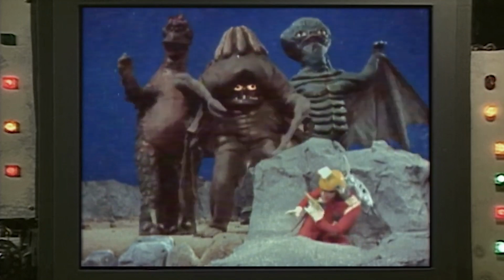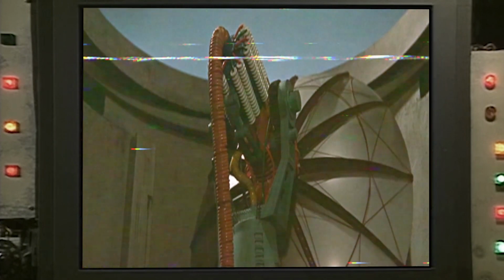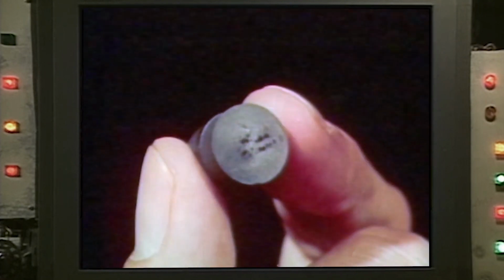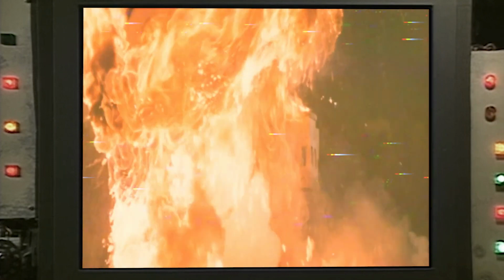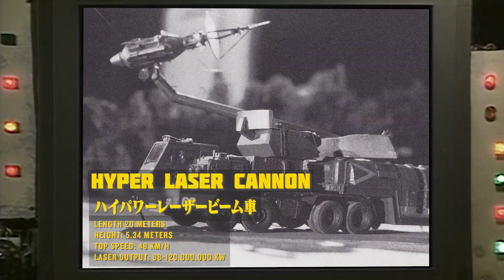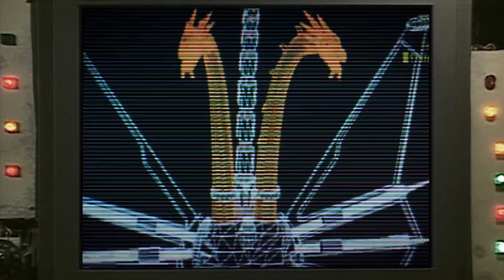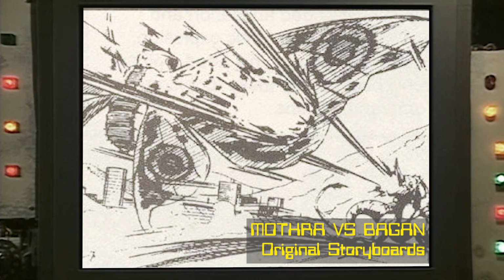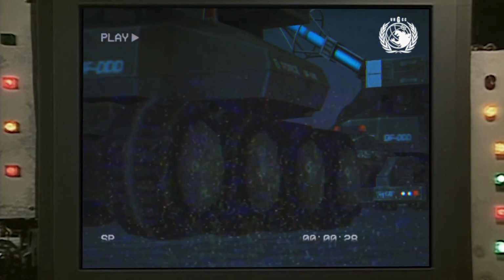Ode To The MASER TANK | VINTAGE HENSHIN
Two years in the making! At long last, Vintage Henshin concludes its first series with a look at the history of the Maser Tank, the iconic anti-kaiju superweapon! Join us for a tale of imagination, ambition, and bittersweet pitfalls.

0:00 Disclaimer
0:06 Prelude: "World of the (Retro)Future"
2:22 Opening Theme
2:40 1: Days of Showa Retrofuture Past
3:28 2: Shigeru Komatsuzaki
4:53 3: "Give Them The Ray!"
6:35 4: The Maser Tank Cometh
8:23 5: What The F*ck Is A Maser?
10:16 6: Behind-The-Scenes With The Maser Tank
12:18 7: The First Last Hurrah
14:08 8: Enter The SF Boom
15:23 9: You Belong To The Godzilla Revival Committee
16:04 10: GODZILLA '84 (or, The More Things Change...)
17:12 11: The Maser Tank, Reborn
18:41 12: Goodbye JSDF, Hello G-FORCE
22:59 13: VS DESTOROYAH (or, Closing The Books)
25:57 14: New Millennium (or, Leave (No) Masers Behind)
28:31 15: Homage and Nostalgia
29:26 Closing: Long May They Reign
30:22 Ending Credits
31:19 A New Challenger?!